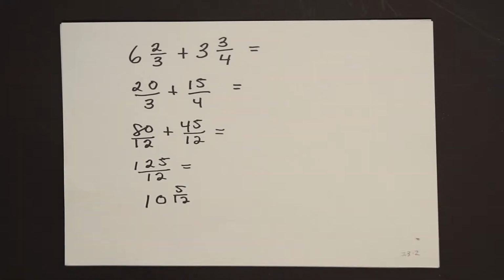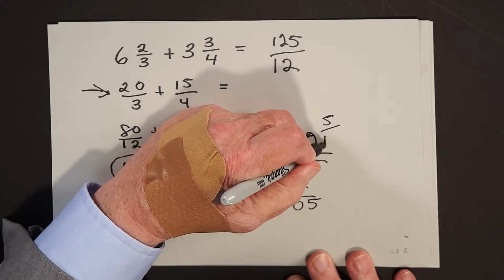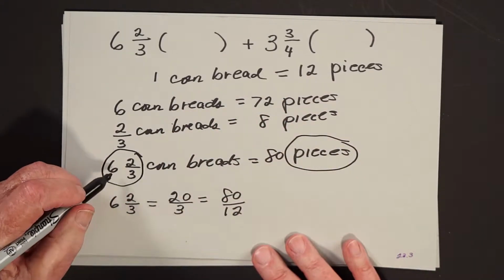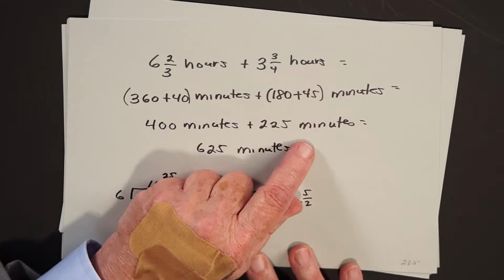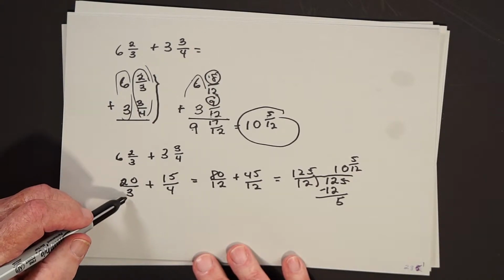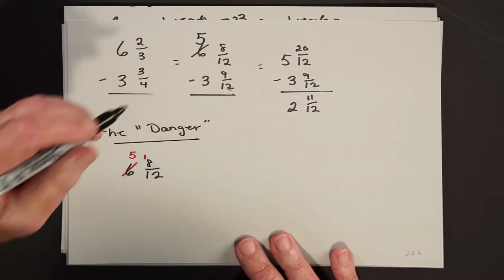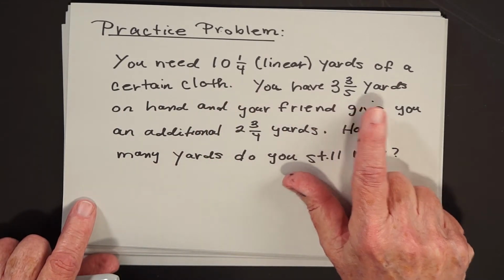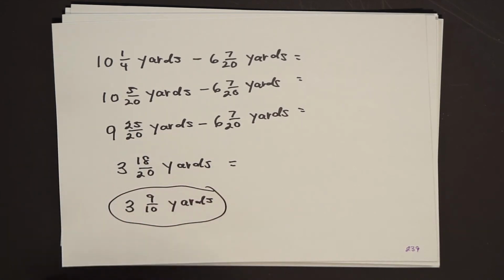Adding and Subtracting Mixed Numbers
By replacing fractional parts of the “corn bread” by a whole number of pieces of the “corn bread”, Herb shows us how the “corn bread” model serves to explain the logic behind the traditional algorithms that are used in adding and subtracting mixed numbers.